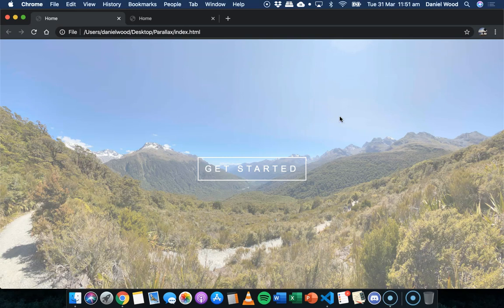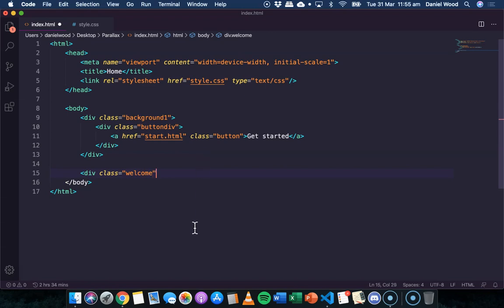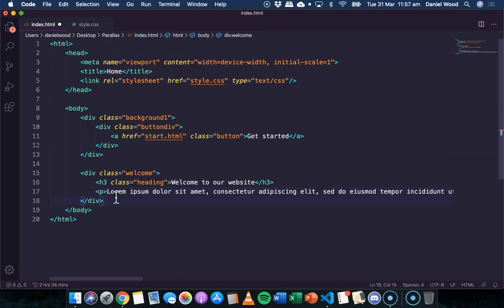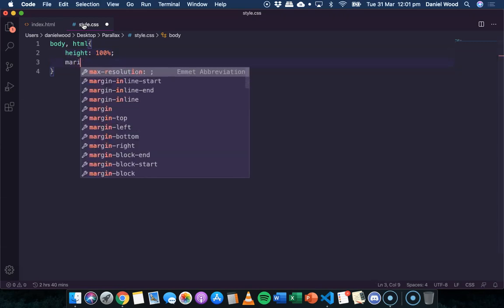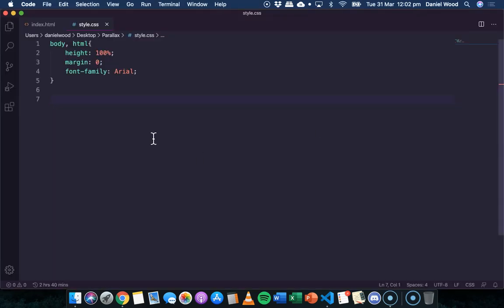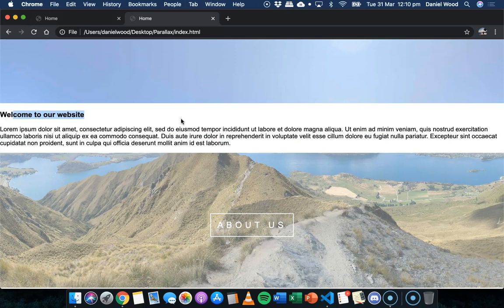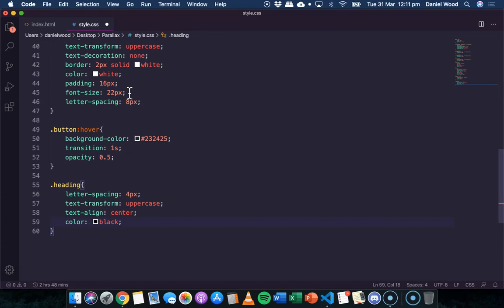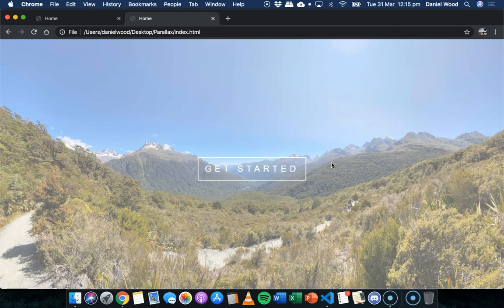HTML & CSS 2020 Tutorial 35 - Add a parallax effect to a webpage using only HTML & CSS